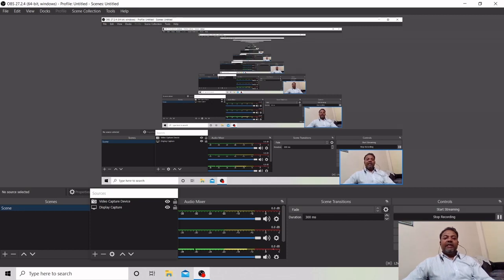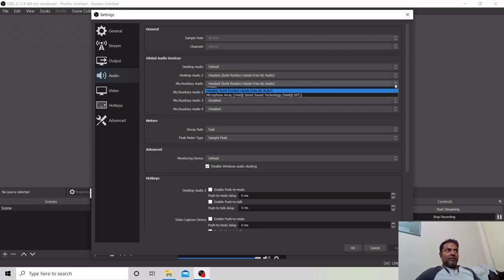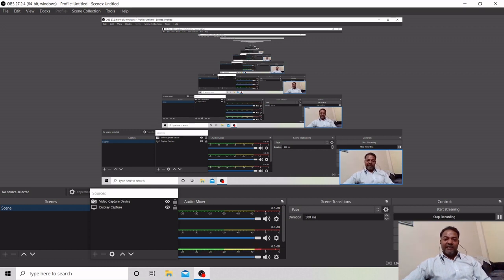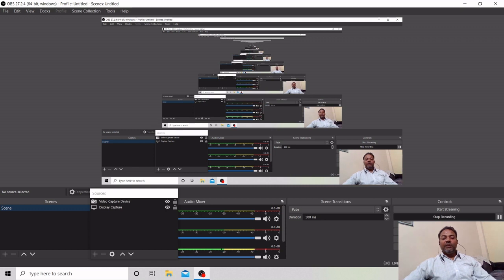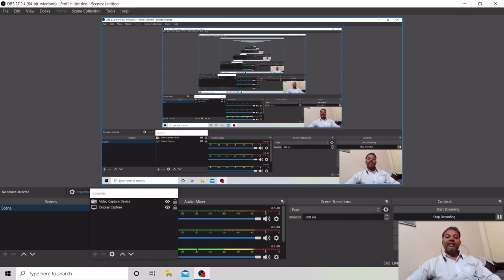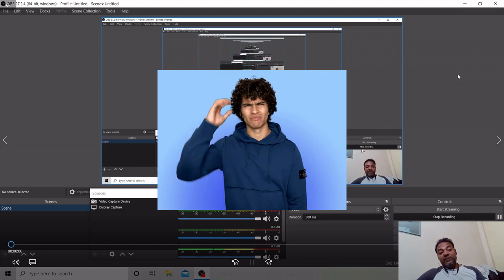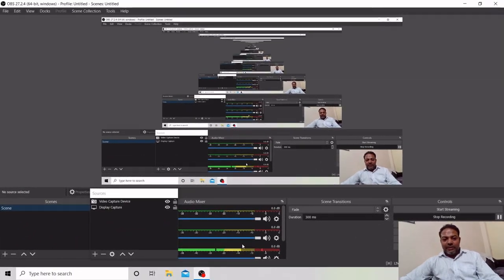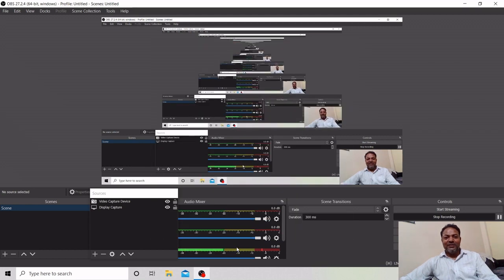Bluetooth headphones OBS Studio| Monitor & Fix Audio after Recording in OBS Studio through bluetooth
Bluetooth headphones OBS | Streamlabs OBS Bluetooth headphones | Monitor Audio in OBS Studio [ Fix Audio after Recording in OBS Studio through bluetooth headphones] A detailed step by step tutorial on how monitor the audio being input and captured in OBS Studio with headphones.  This will show you how to listen to audio in your recorded files
Screen recording by obs studio
Screen recording in obs studio
Laptop pc Screen recording in obs studio
📍No sound through Bluetooth headphones when OBS starts
How do I get OBS to play through my Bluetooth headphones?
Question / Help - OBS w/ a bluetooth headset
OBS dosen't record audio with Bluetooth headset!
bluetooth headphones obs
streamlabs obs bluetooth headphones
how to hear audio from capture card
obs video capture device audio output mode
how to connect headset to obs
obs video capture device no audio
obs double audio
use headset mic on obs
bluetooth headphones obs
when i start obs i lose sound
streamlabs obs headset
obs no sound headphones
obs takes over audio
obs audio stops
obs headphones
skullcandy ink'd wireless no sound
no audio when obs is running
obs can t hear game audio
obs not detecting headset⚠️
obs not finding headset⚠️
how to use headphones with obs
how to stream with headset
streaming without headphones
bluetooth for pc windows 10
can't find bluetooth on windows 10
how to update bluetooth driver
usb bluetooth adapter
jbl bluetooth driver for windows 10
bluetooth paired but not connected windows 10

Enjoy the video and thank me  in the comments box. I will feel happy. Thank you

Thanks, best of luck. AF🔖✅

Thanks
Ahmed Faheem
🔴Channel name: Explore with Faheem

🔴Link to buy  Dell Laptop (same or upgraded model):
🔴 Link to buy this Optical Wireless Mouse (Logitech M185)| Best Mouse for Laptops |